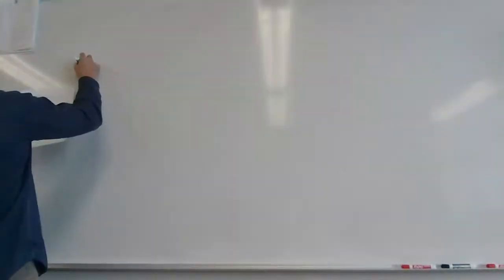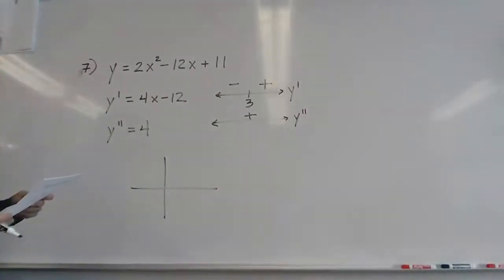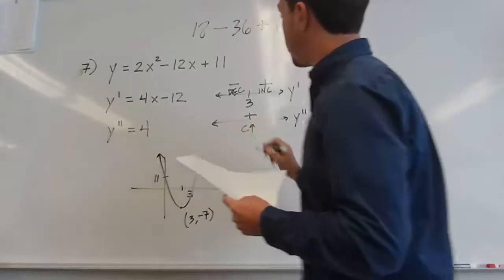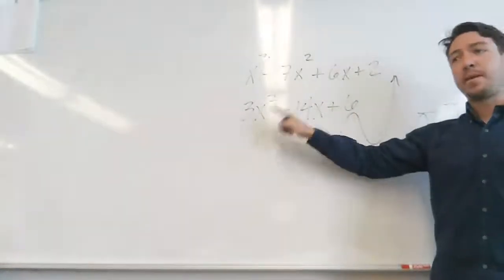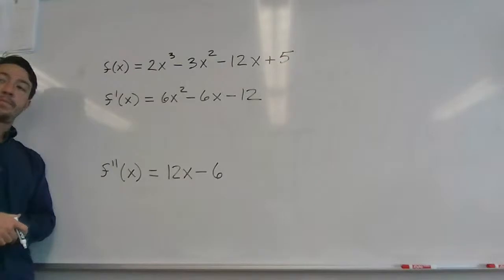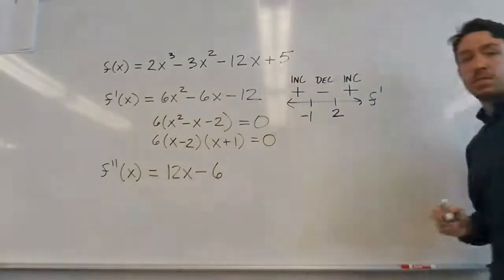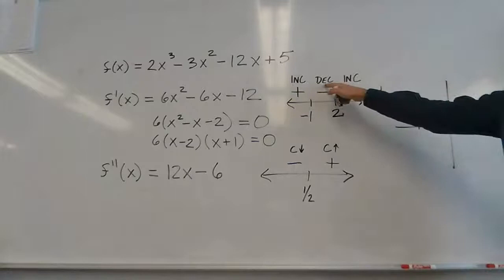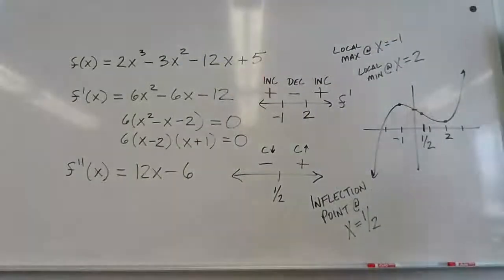AP Calculus November 11